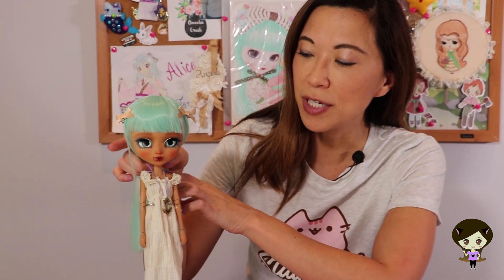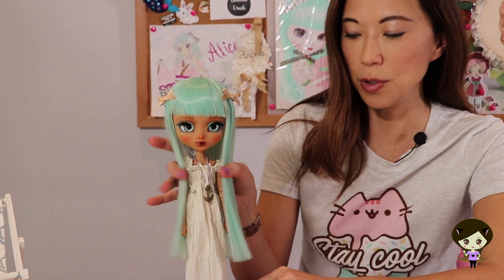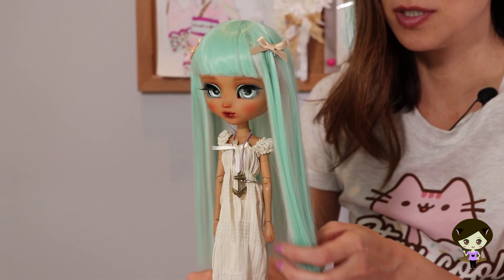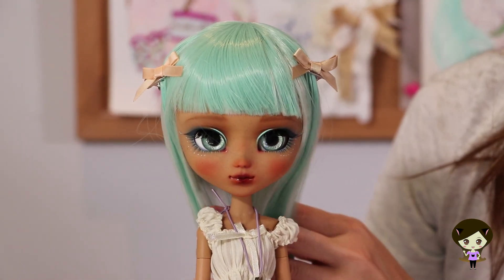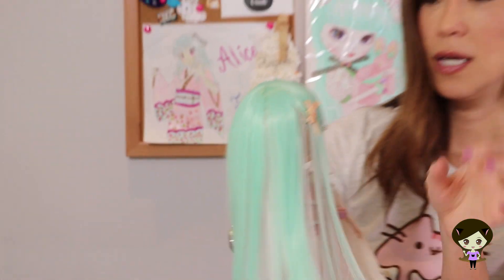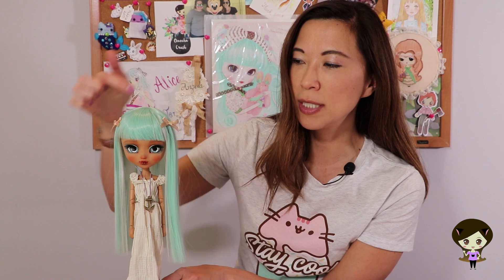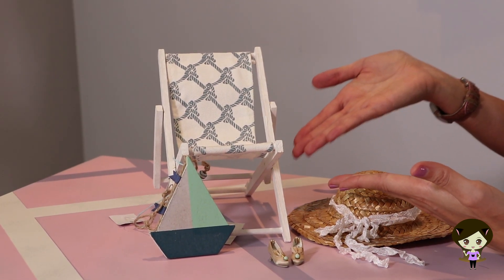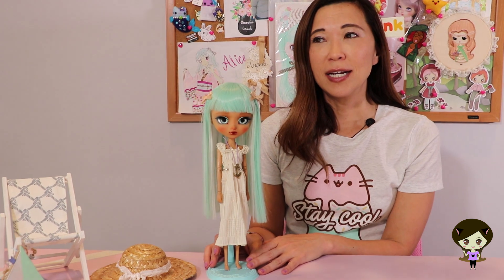Custom Pullip Marina by Charon Dolls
I lurrve Charon Dolls! Meet Marina.